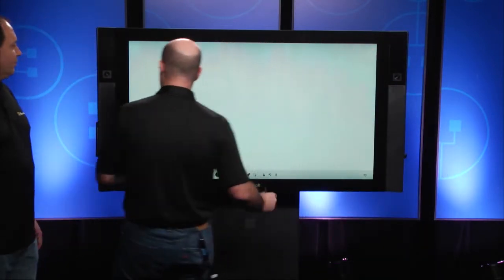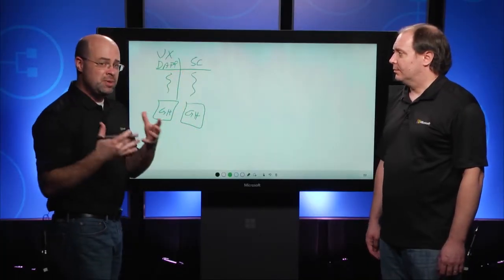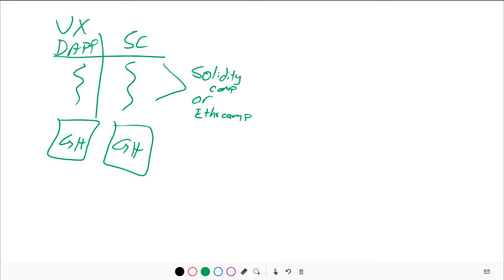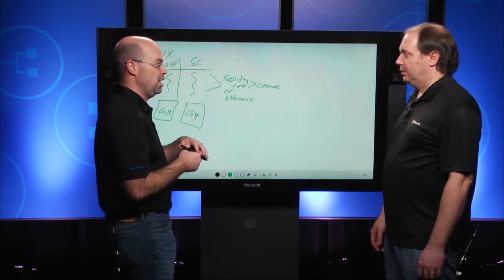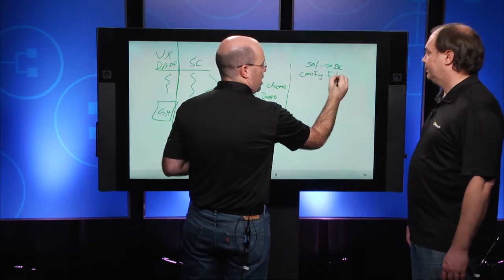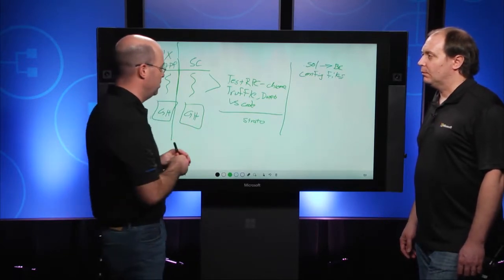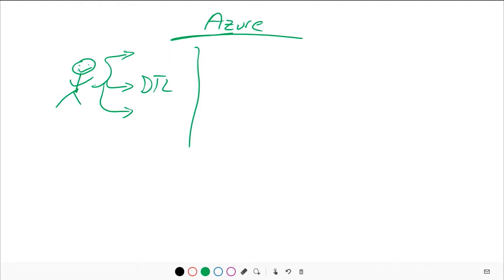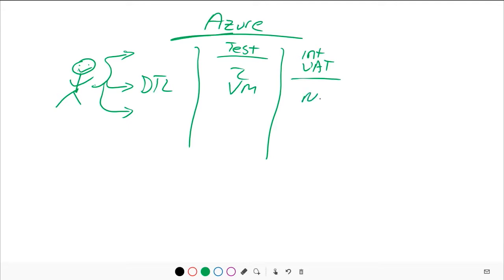11 Microsoft Blockchain as a Service - Designing DevOps for Distributed Apps